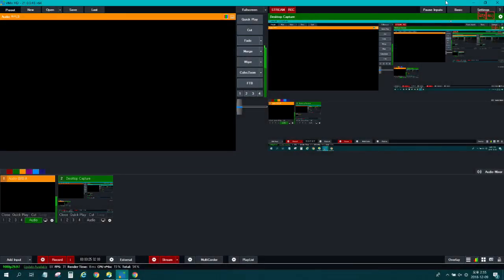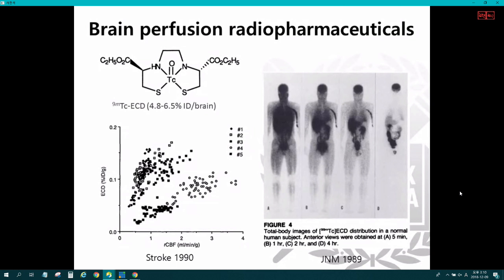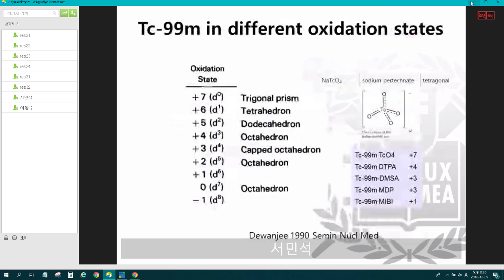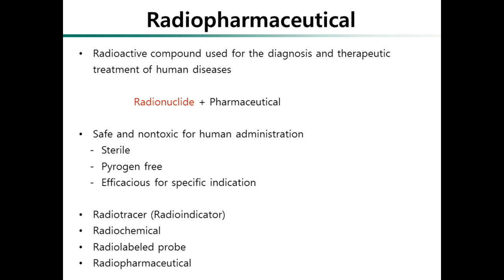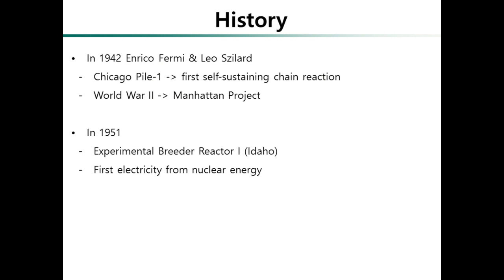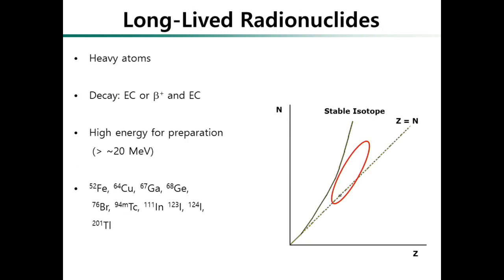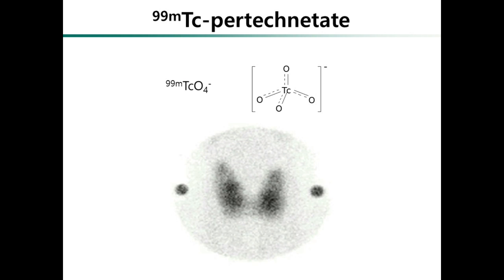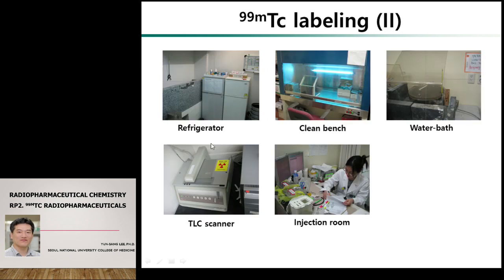Physiology to Radiopharmaceuticals